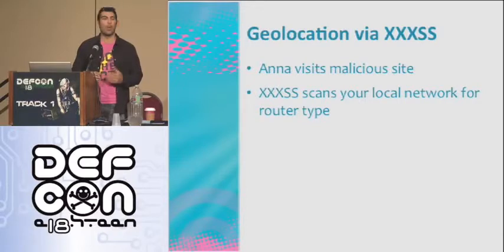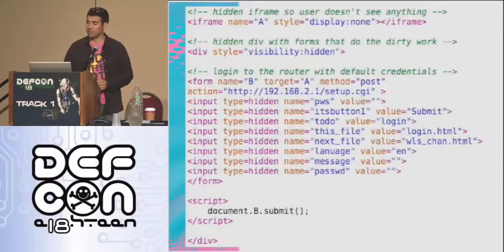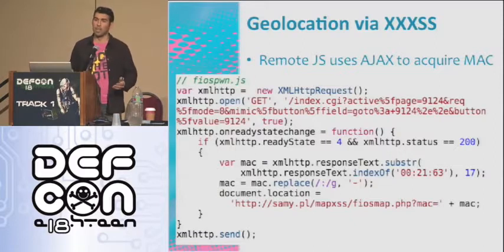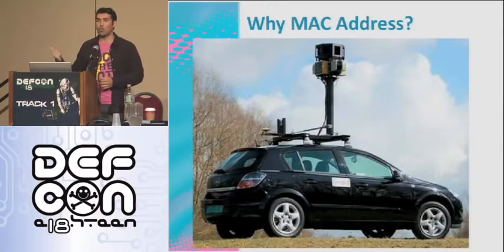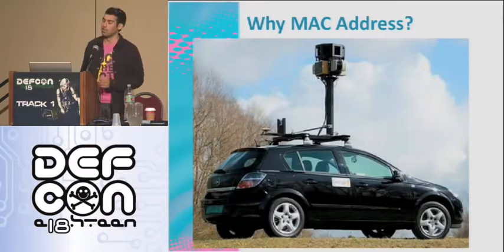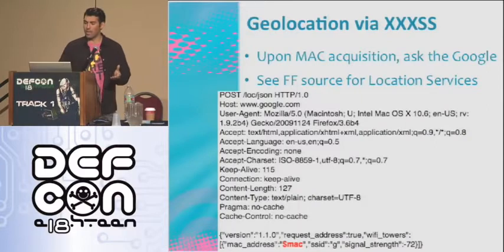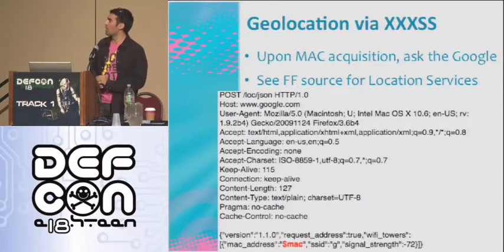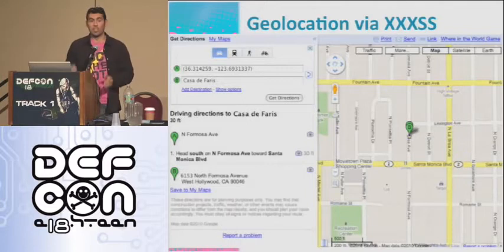DEFCON 18 - How I Met Your Girlfriend 3 - Hack News